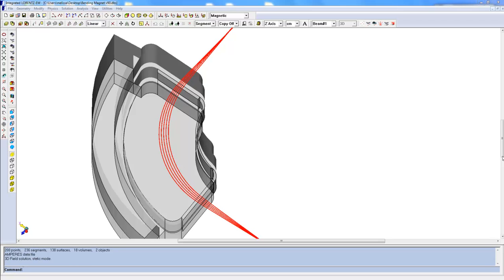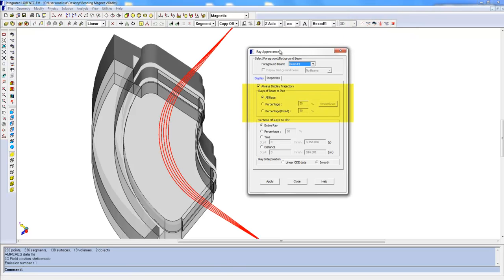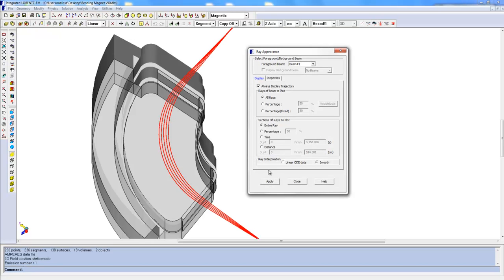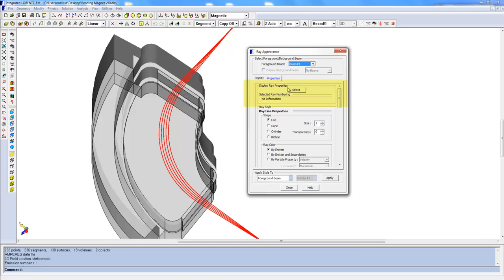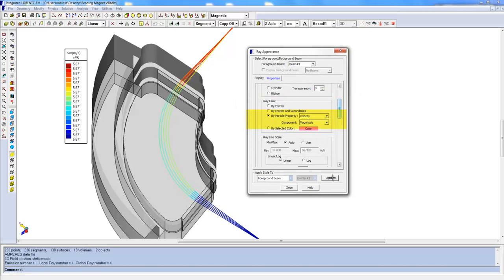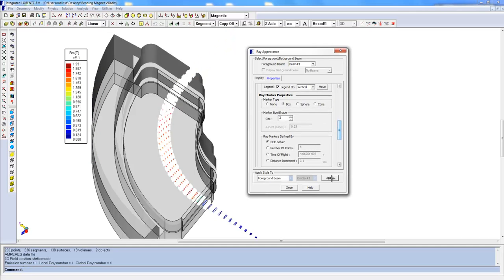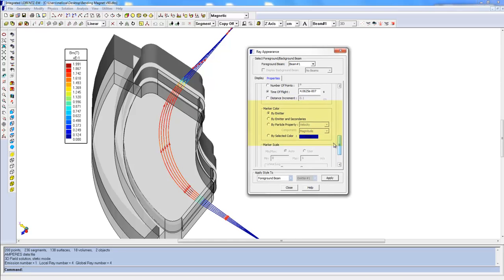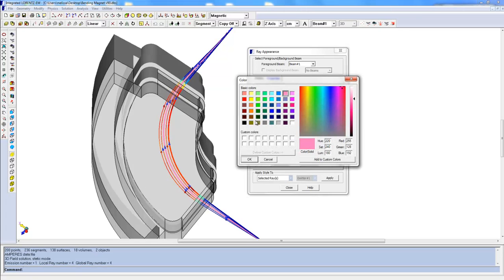INTEGRATED Engineering Software v9.2 Help - Ray Appearance